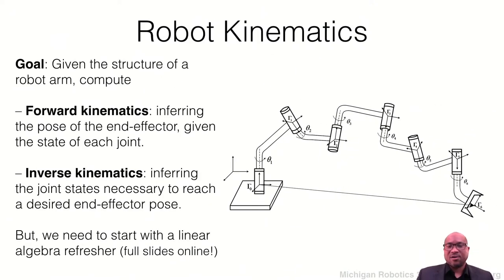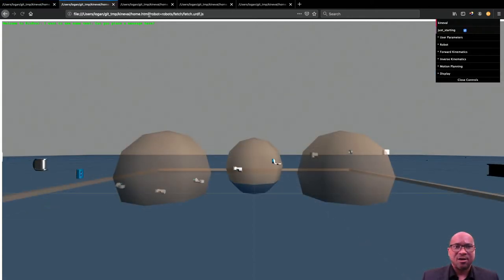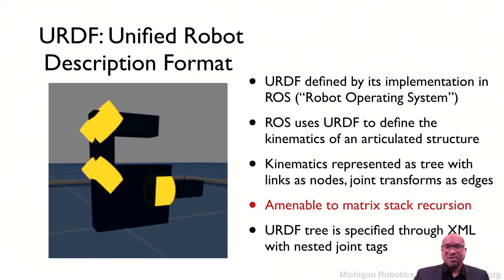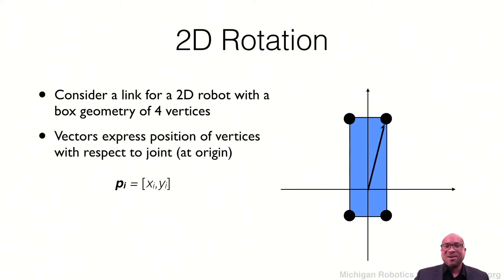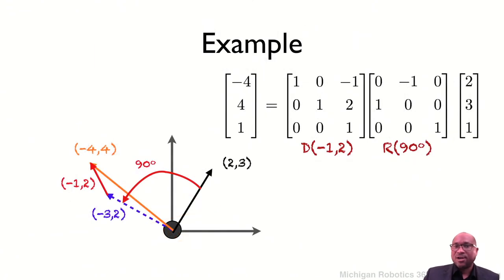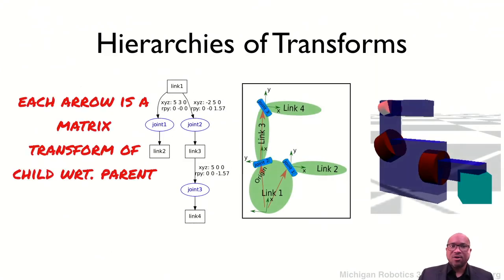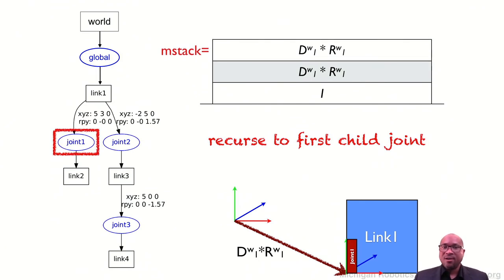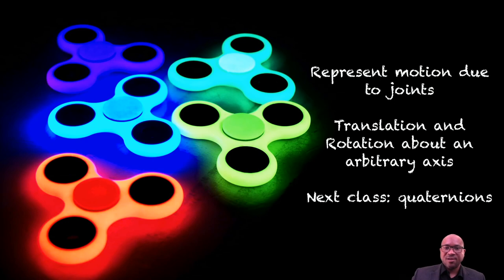AutoRob Lecture - Forward Kinematics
Kinematic chains, URDF, homogeneous transforms, matrix stack traversal

Fall 2020

00:00 Introduction
01:00 Robot Kinematics Overview
06:25 Open-chain Robots
11:45 AutoRob Forward Kinematics Projects
16:05 Forward Kinematics
25:35 Robot Definition Conventions
27:25 URDF Convention
32:00 URDF in JS/KinEval
36:50 Link Geometries
39:45 2D Rotation Matrices
49:40 2D Translation Matrices
52:30 Rigid Motions
54:35 2D Homogeneous Transforms
59:55 Composition of Transforms
1:03:10 3D Homogeneous Transforms
1:07:45 Matrix Stack Transform Composition
1:25:15 Transforming Points between Frames
1:33:15 Conclusion